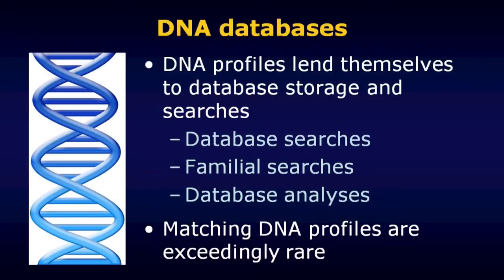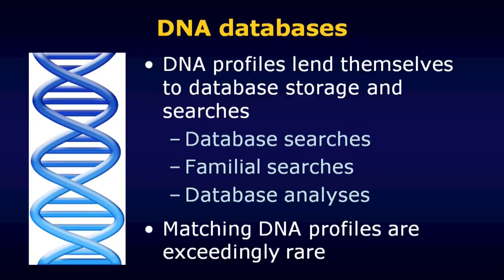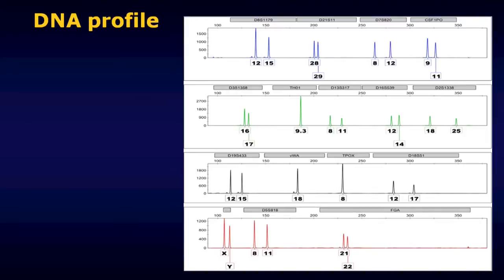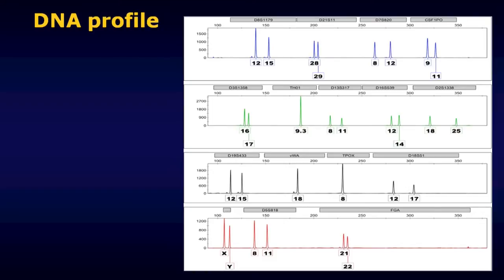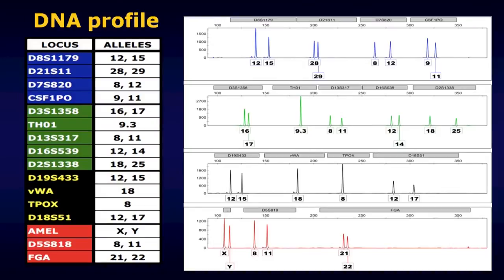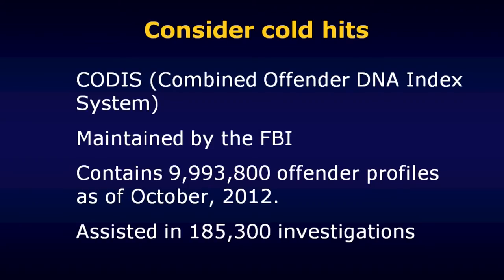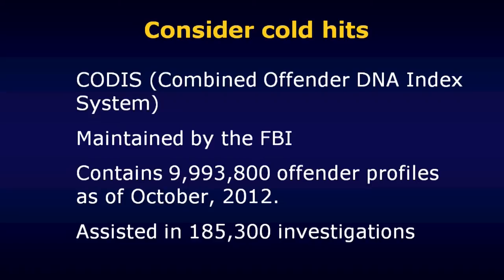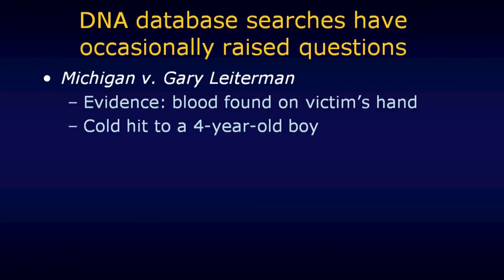Implications of database searches for DNA profiling statistics (HD version)